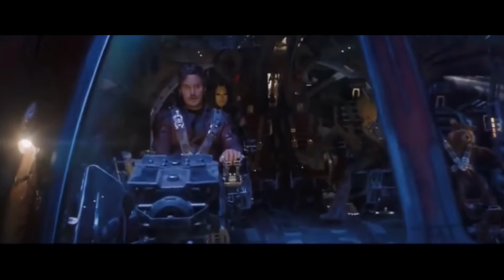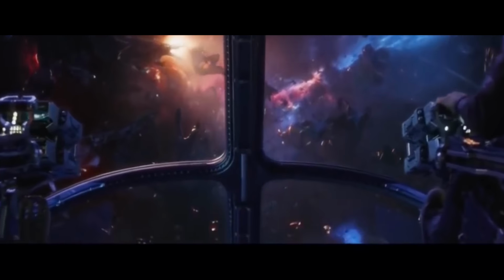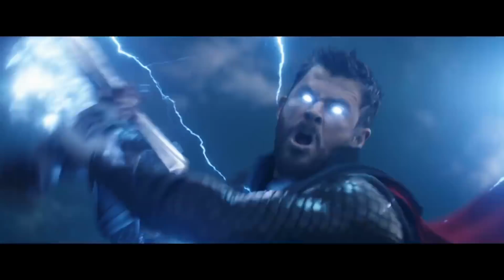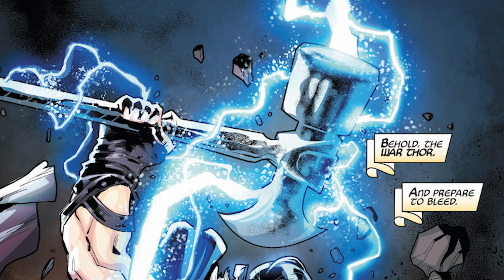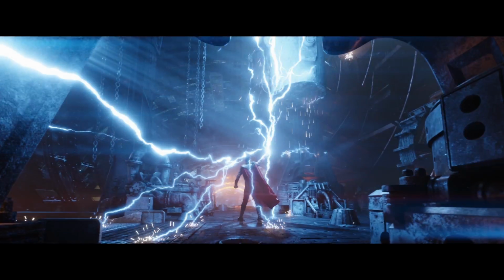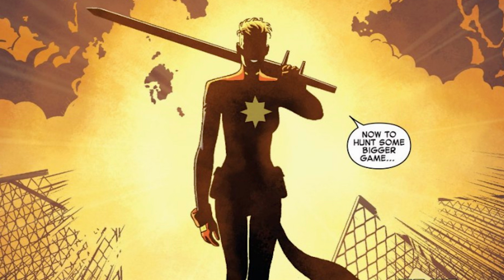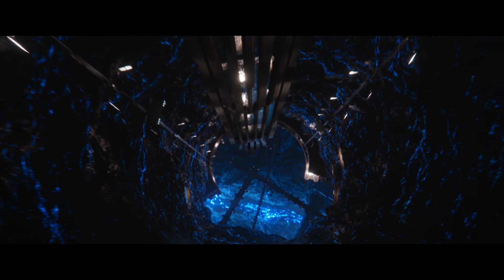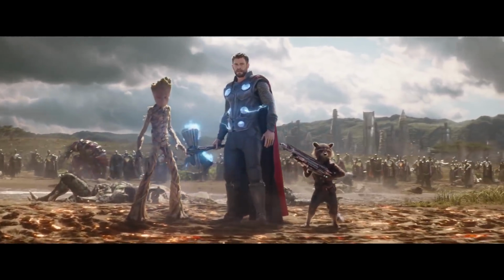Avengers Infinity War Thor Scene and Stormbreaker Explained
Avengers Infinity War Thor Scene, Stormbreaker Explained, Infinity War Ending, Thor Stormbreaker vs Black Panther Vibranium Avengers Endgame